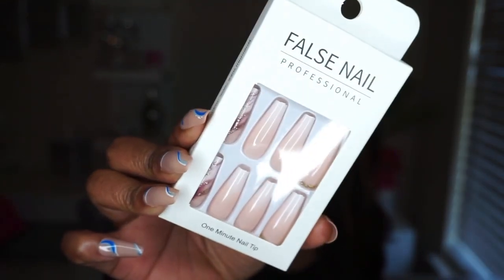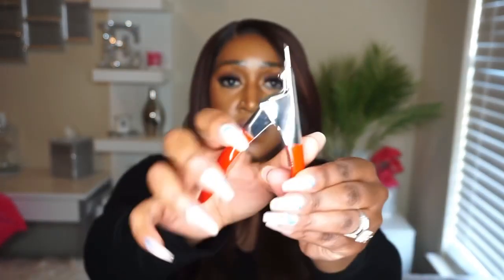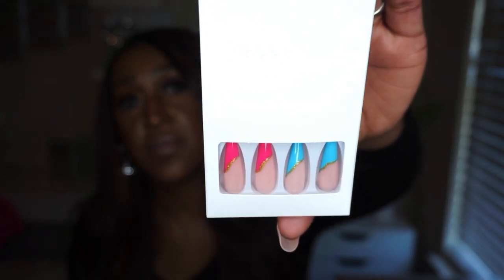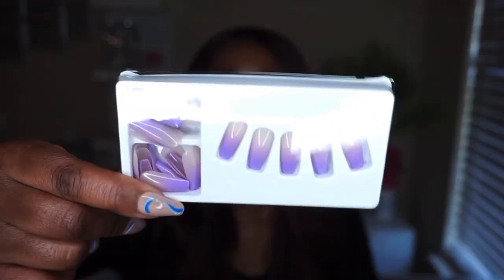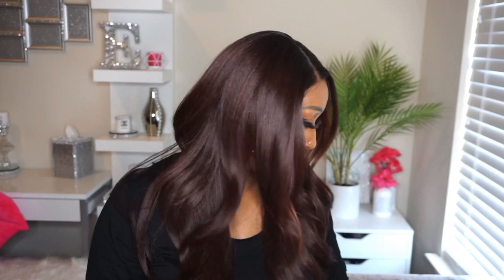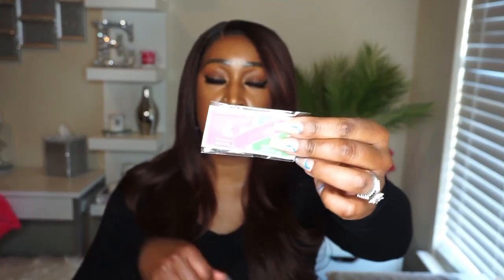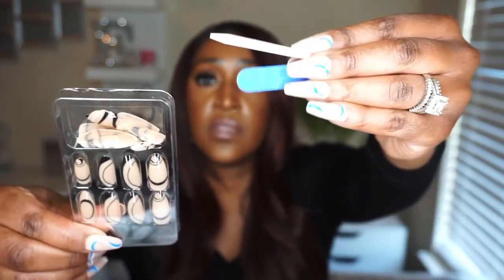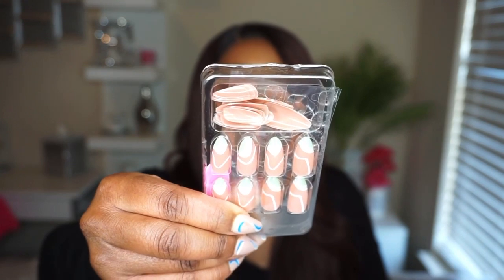Affordable Amazon Press-On Nails Haul! (Under $13) – SPRING EDITION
Hey Everybody,

TIMESTAMP:
0:00 – Intro/Welcome Video
0:15 – Purpose of Video
2:15 – 1st Set of Nails
4:00 – 2nd Set of Nails
5:03 – 3rd Set – Nails I’m Wearing
5:17 – 4th Set of Nails
6:37 – 5th Set of Nails
7:30 – Final 3-pack Set of Nails
9:10 – Closing
10:00 – Bye Shug Muffins!

Press-On Nails Purchase Links
1st Set of Nails: (Nude Marble Design)
2nd Set of Nails: (Colorful Design)
3rd Set - Nails I’m Wearing in the video: (Blue Abstract Design)
4th Set of Nails: (Ombre Lavender)
5th Set of Nails: (Easter Egg Design)
3-Pack Set of Abstract Nails

Video Schedule:
Mondays – Human Hair Slay
Wednesday – Synthetic Wig Reviews
Fridays – Budget Friendly Fridays (Wig Reviews under $25)

Mailing Address:
MsEbonyVee